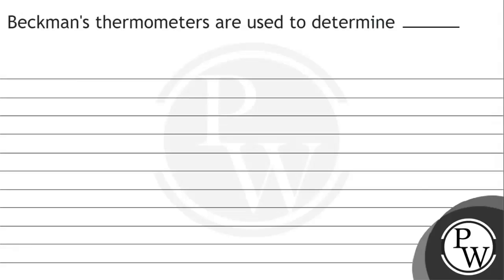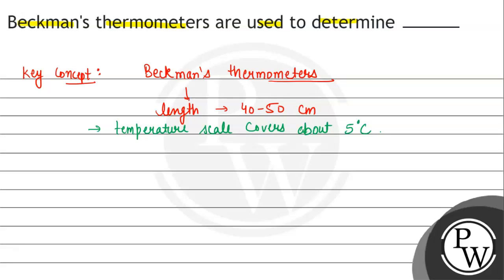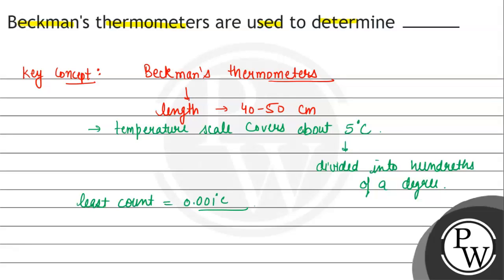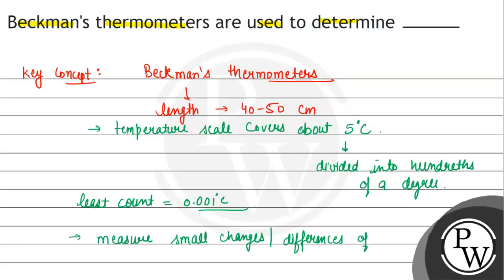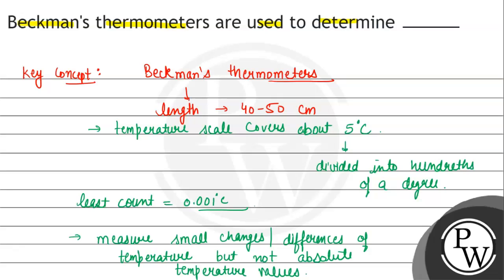Beckman's thermometers are used to determine